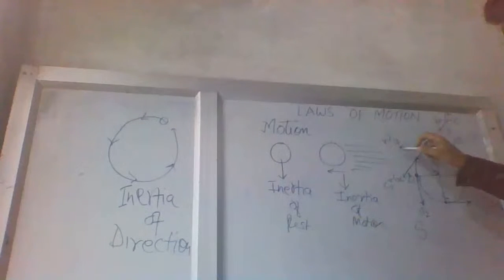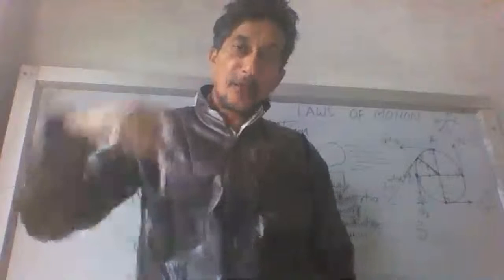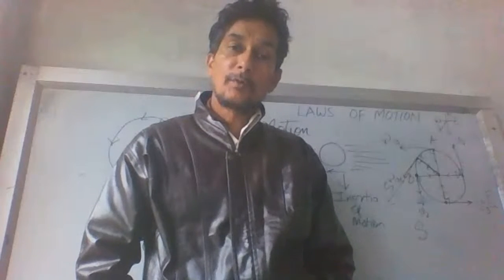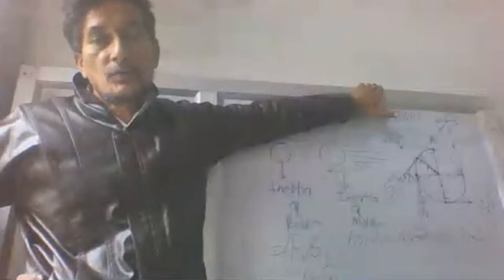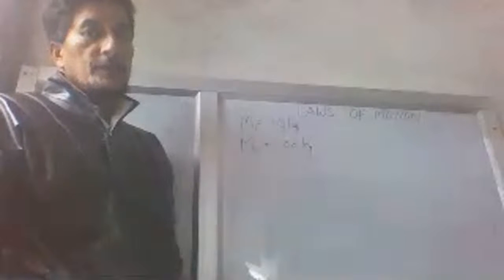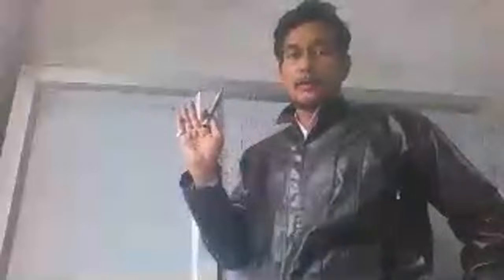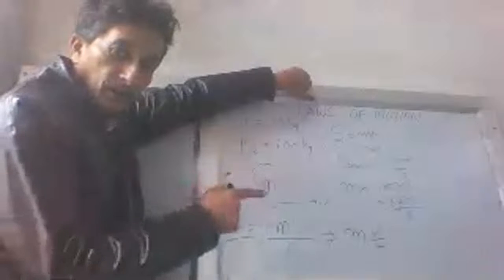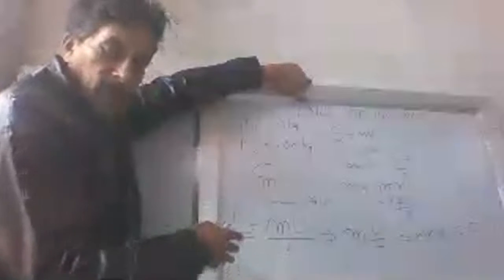Targetexams- Live PHYSICS CLASS for ICSE and ISC BoardsClass IX, X, XI, XII, IIT, PMT